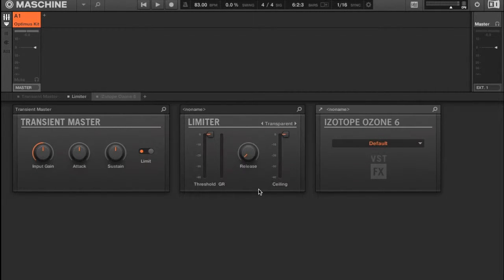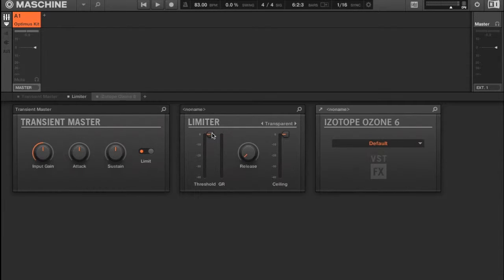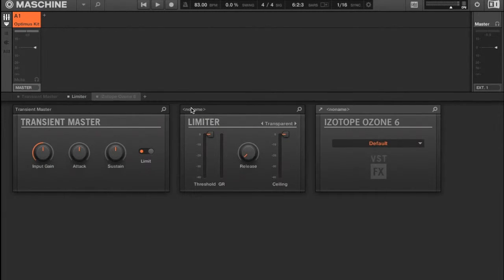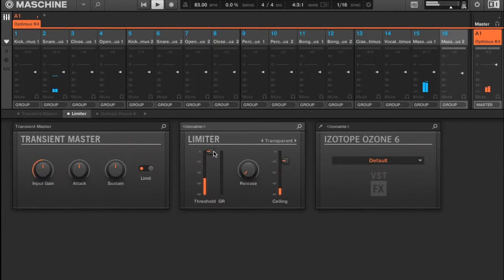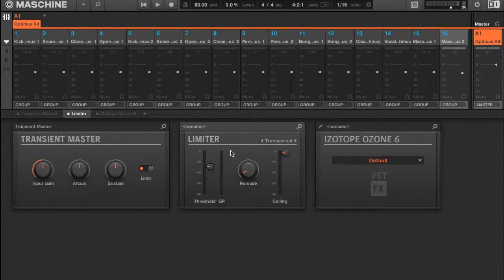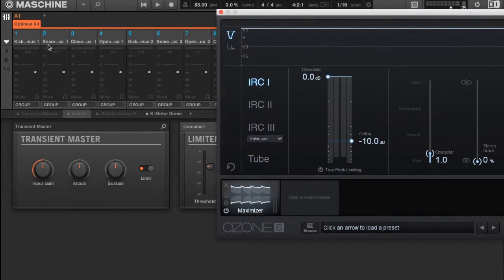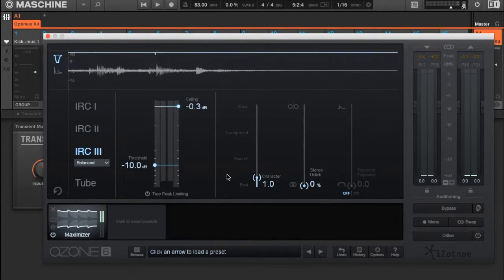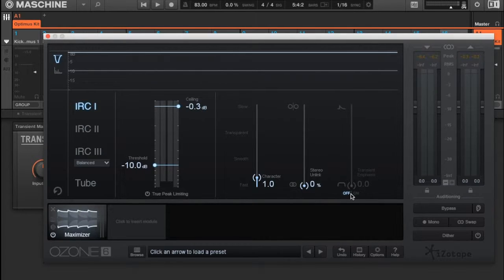The Basics Of Using A Limiter & Using Ozone 6 In Maschine 2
How to use a Limiter in Mastering
Mastering Fast
Make my tracks Loud
with waves, Ozone, or any other mastering limiter.